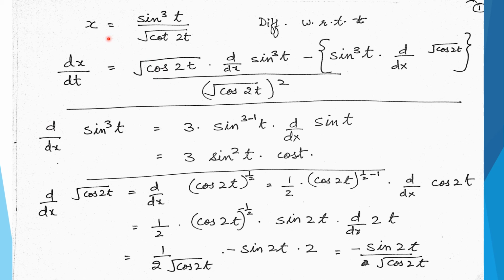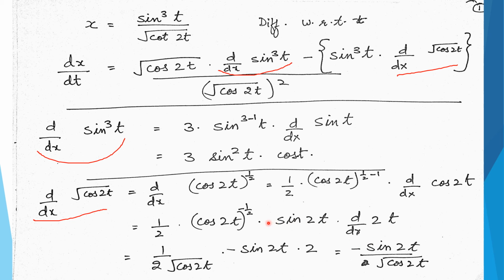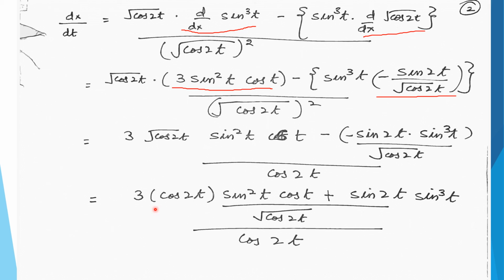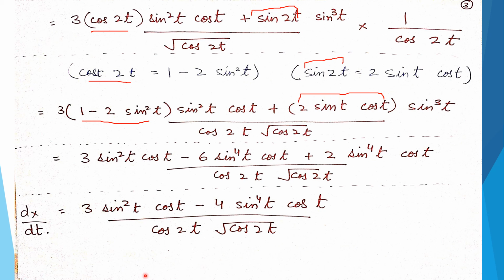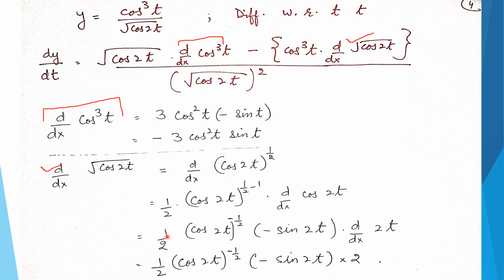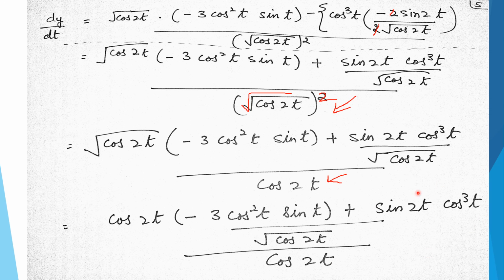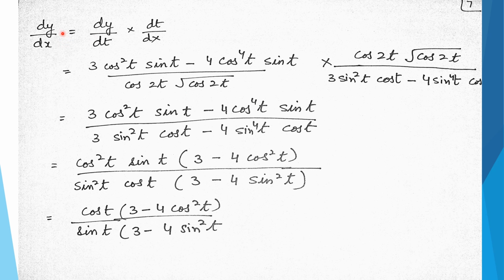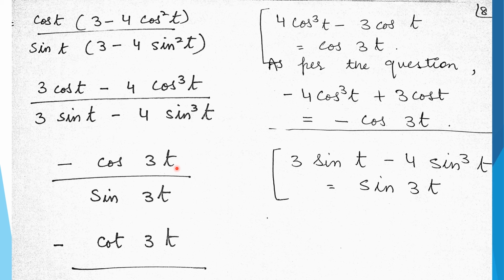EX. 5.6 Q. no.7 NCERT CLASS12 MATH IN ENGLISH